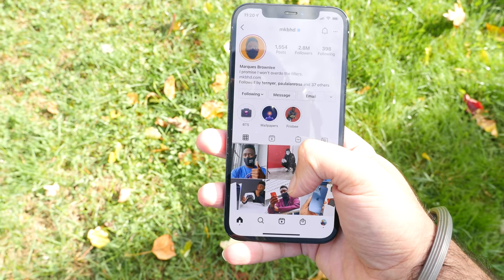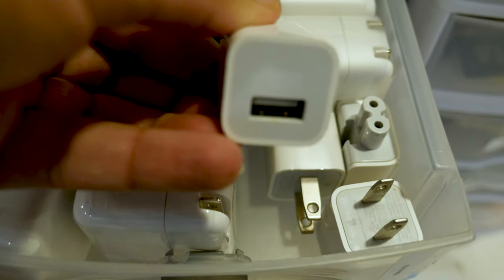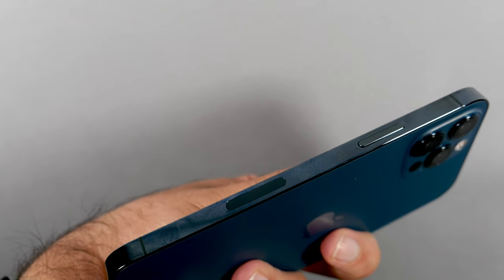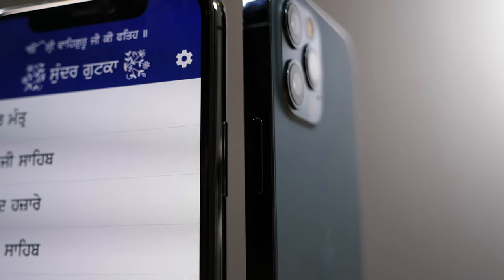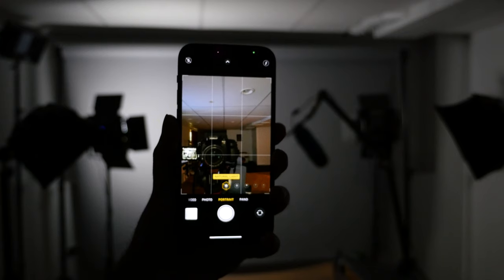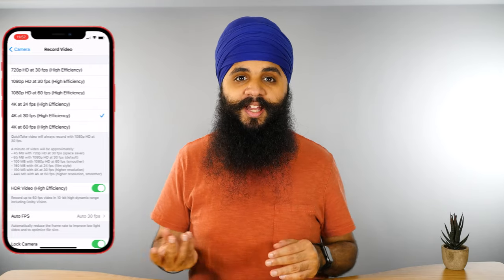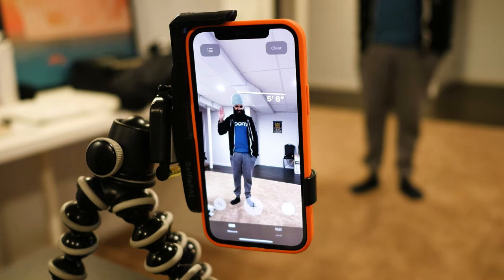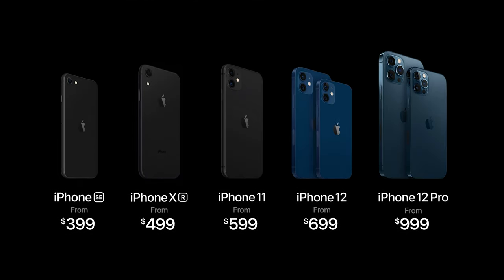iPhone 12 Pro Pacific Blue Review!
I recently upgraded to the new iPhone 12 Pro Pacific Blue 256 GB model. In this video, I do a deep dive review into all the new features and how it compares to the iPhone 11 Pro from last year!